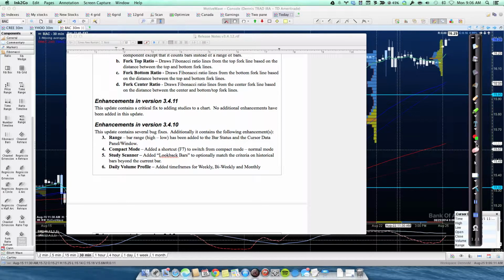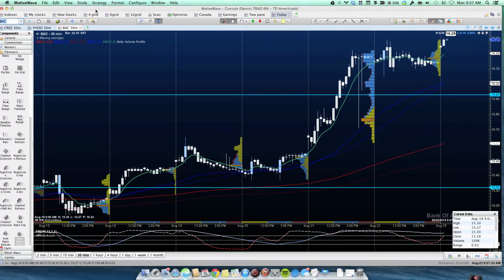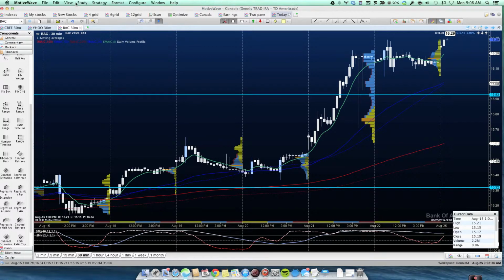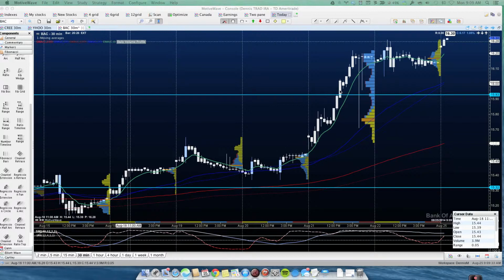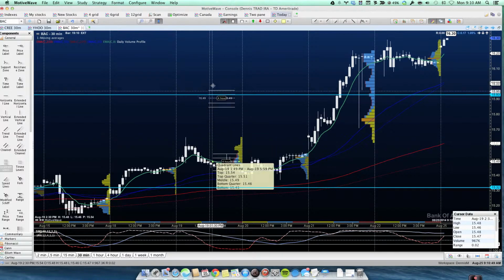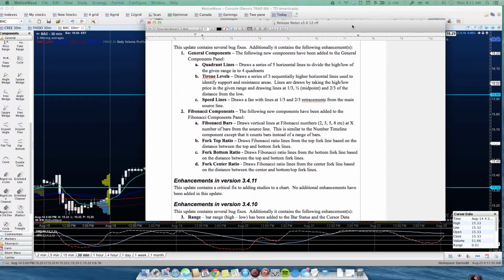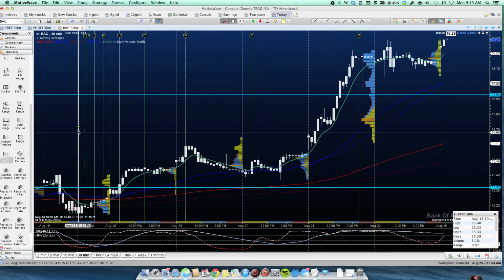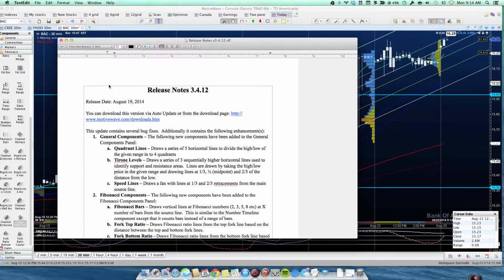MotiveWave What's New in 3 4 10 11 and 12